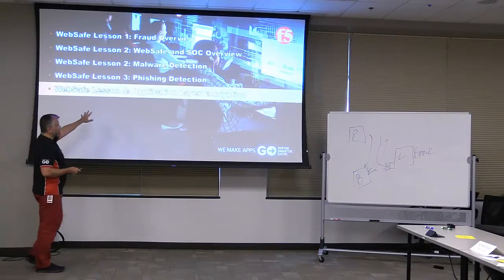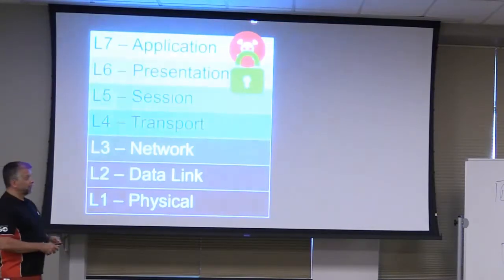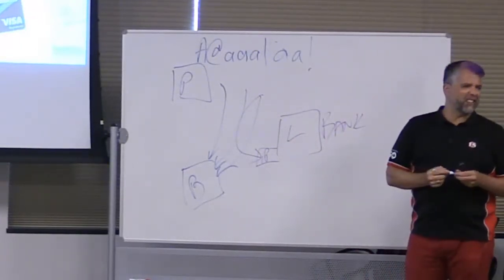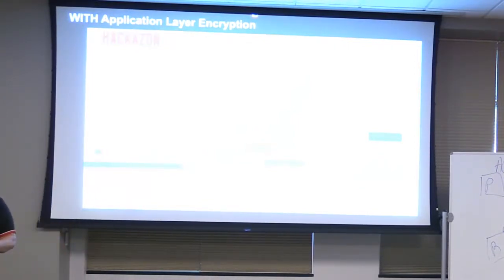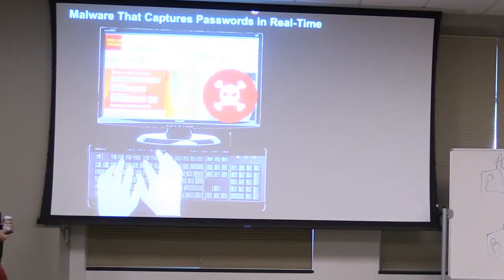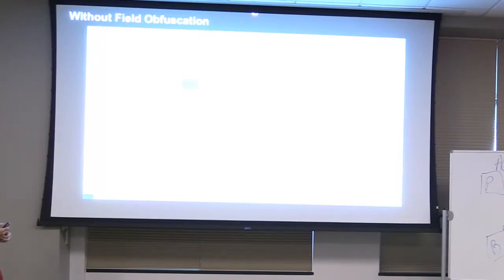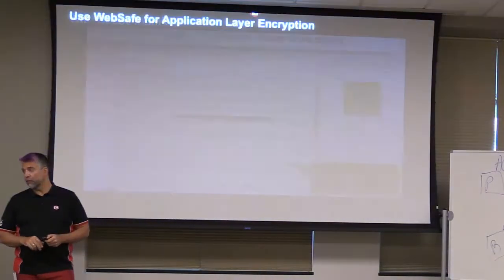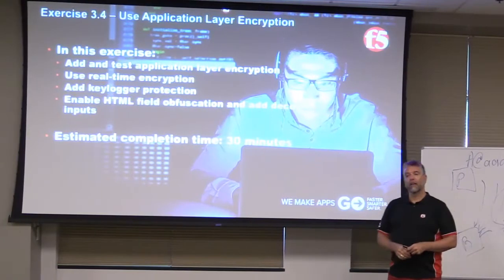F5 2-day Security Solutions - BIG-IP WebSafe Lesson 5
Instructor presentation of BIG-IP WebSafe content for F5 partner Security Solutions course. Lesson 5 (Application Layer Encryption) covers slide 53 through slide 72.